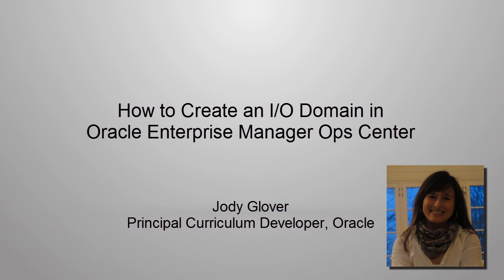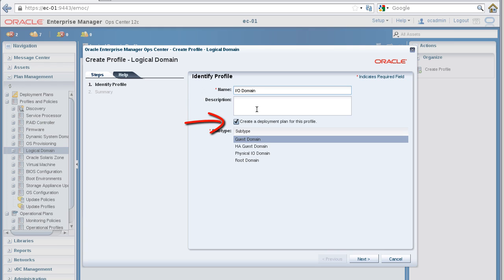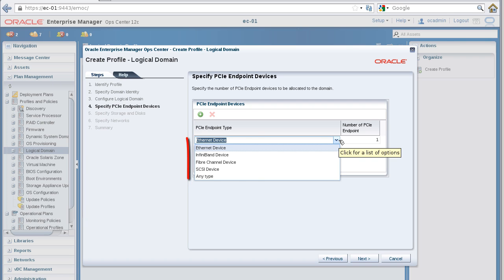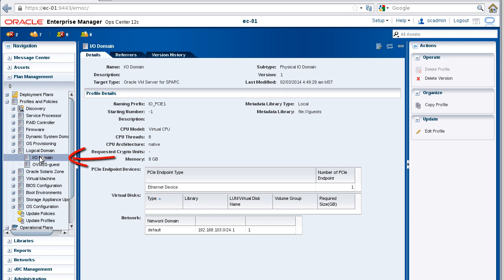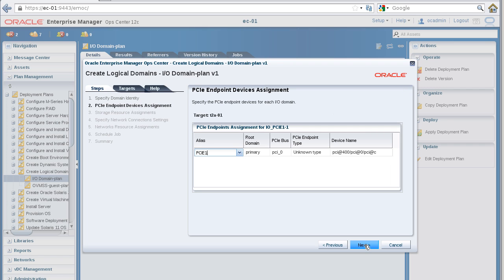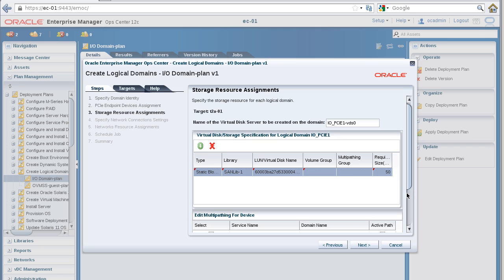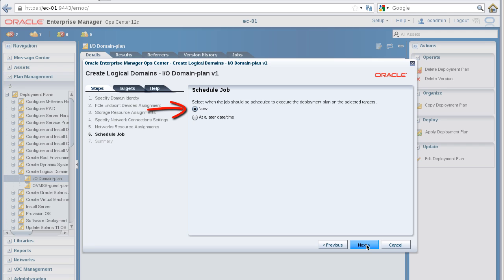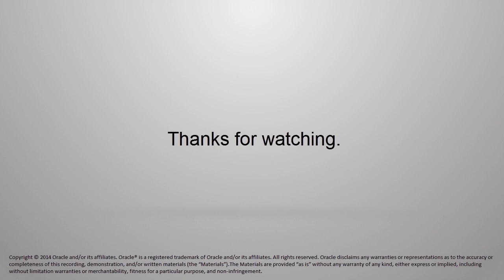Creating an I/O Domain - Part 3: Creating and Applying a Profile and Plan for an IO Domain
This is the third of four videos to show you how to create an I/O domain in Oracle Enterprise Manager Ops Center 12c. In this video, you learn how to create a logical domain profile and plan for an I/O domain in Ops Center, and then apply that plan to create the domain.